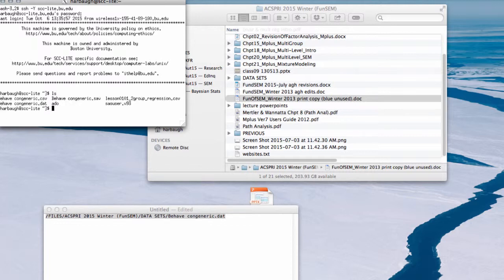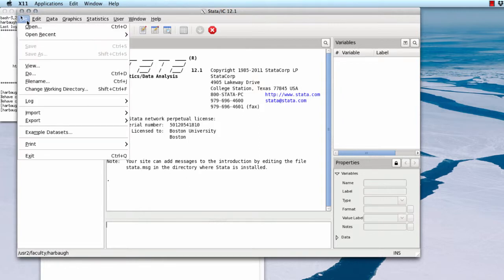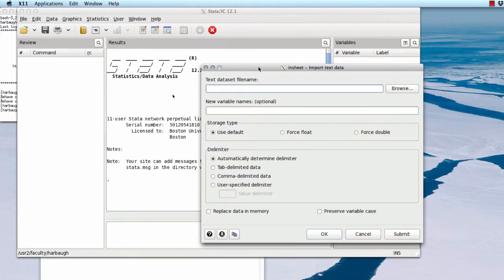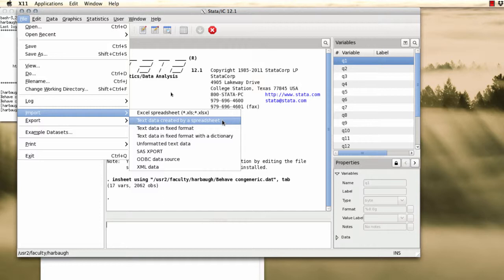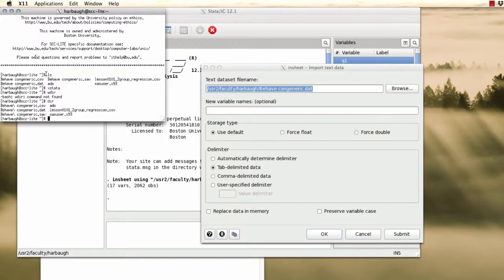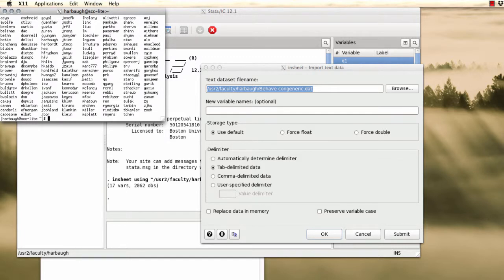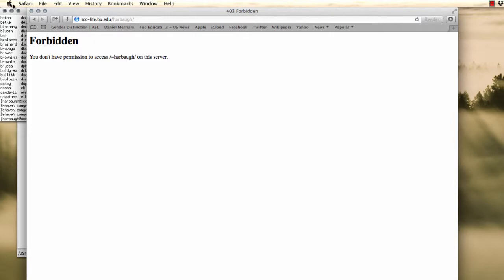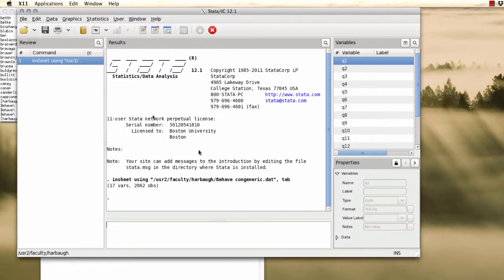RS900 SEM — Lecture #09 Pt1a — Residual Matrix Analysis